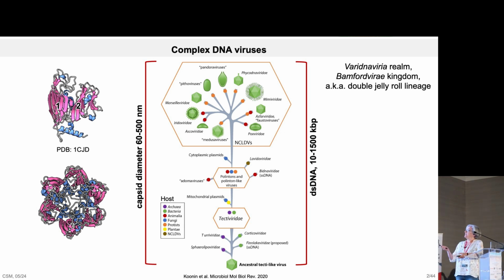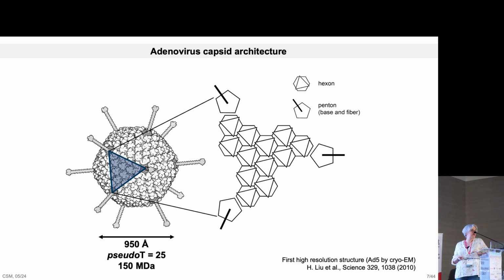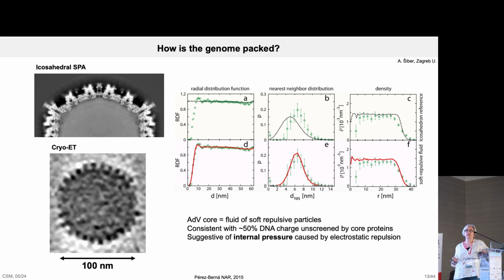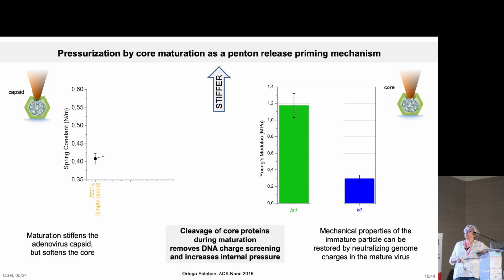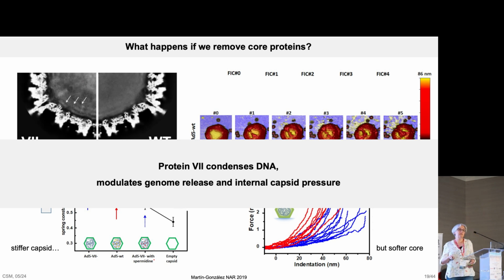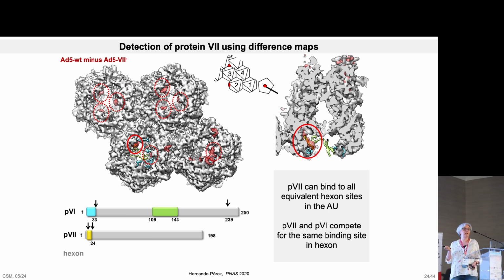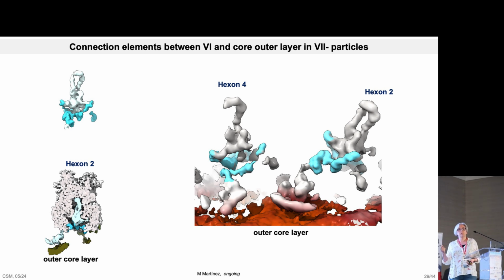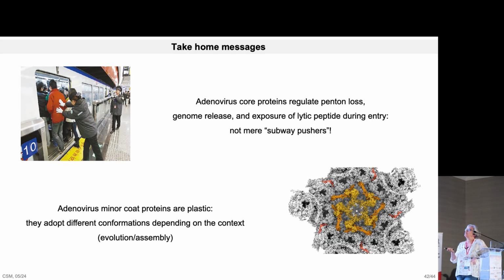Carmen San Martin | Instruct Biennial Structural Biology Conference 2024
Carmen San Martin is based at the CNB-CSIC in Spain